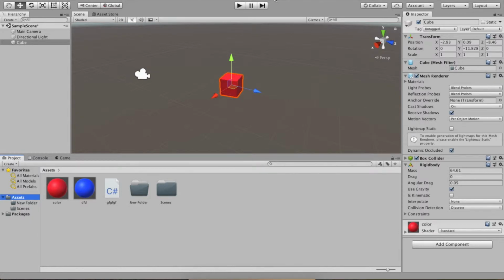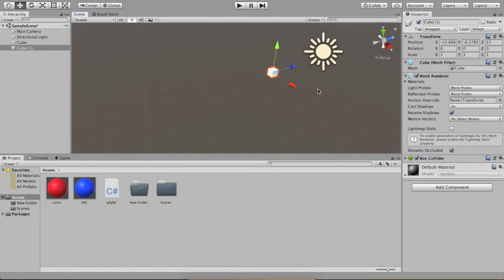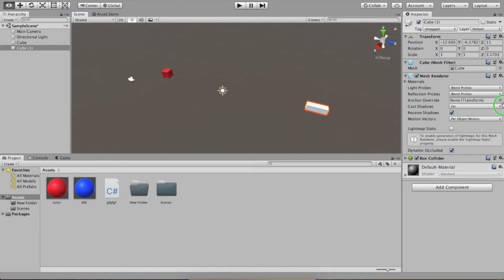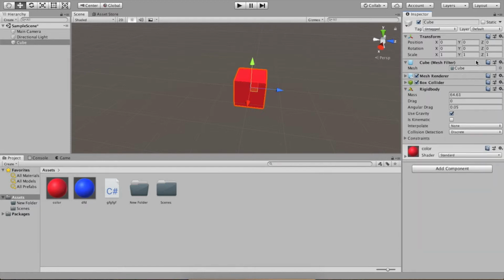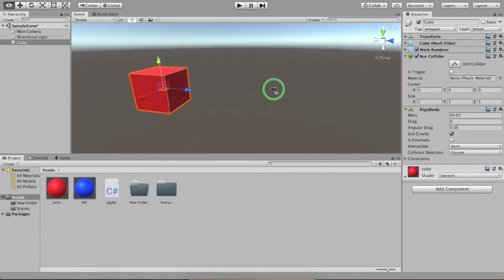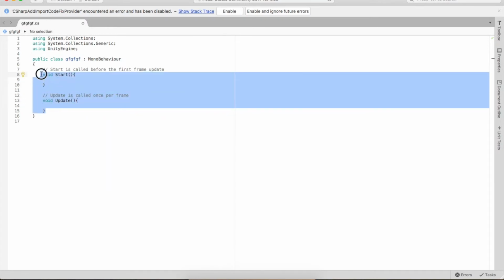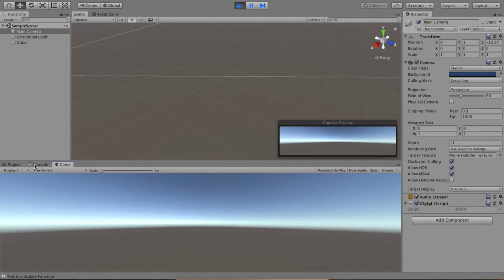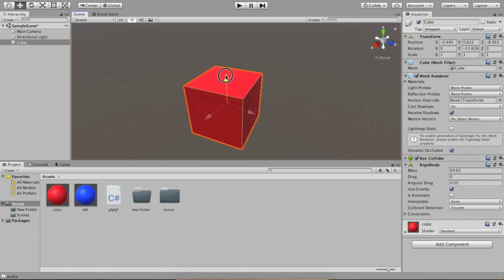Unity3D Creating a Game without Programming and Designing Skills - Tutorial 1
This is 3nd part of the tutorial series that I am making for my viewers. The tutorial series is called "Creating a 3D game without any knowledge and designing skills"